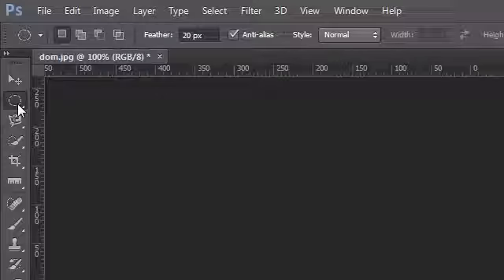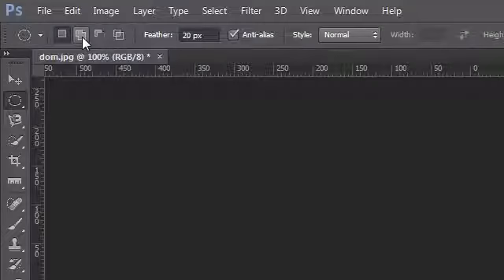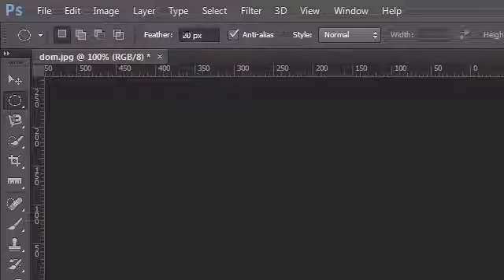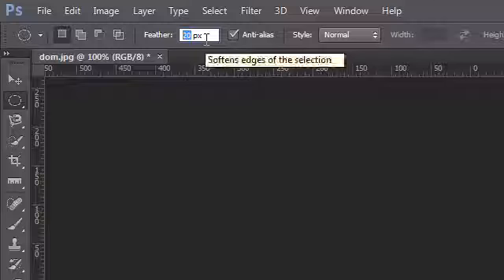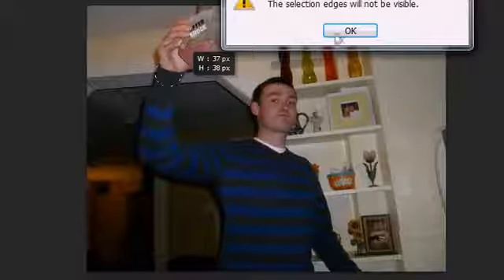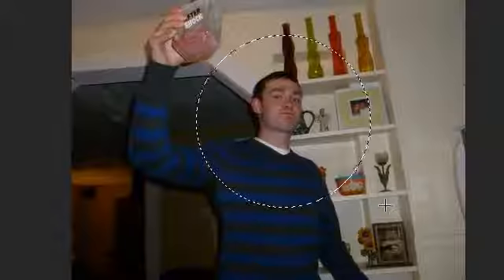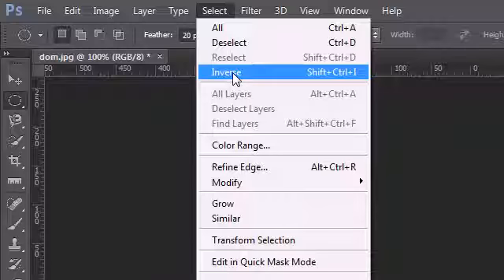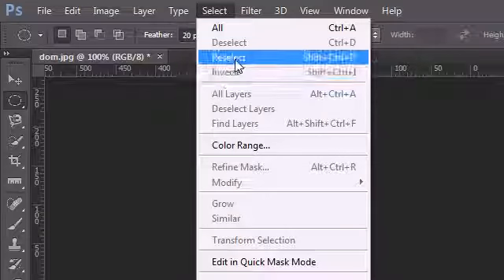Photoshop Image Editing | Photoshop Tutorial for Beginners to Advanced PART 1